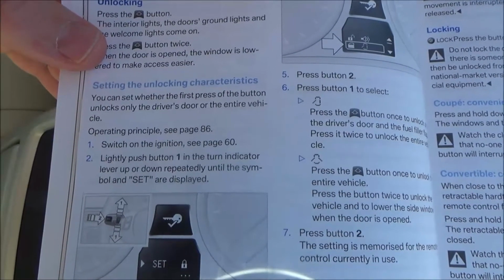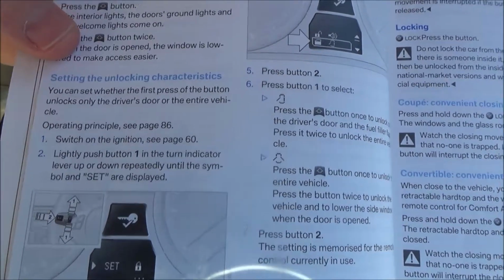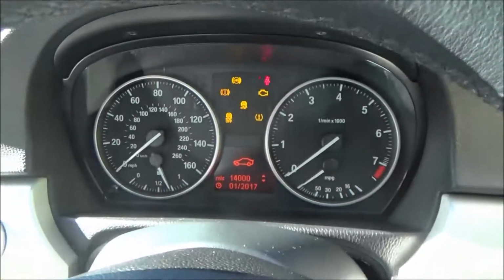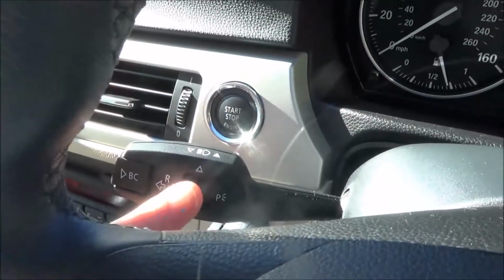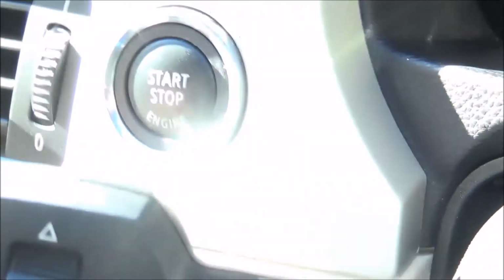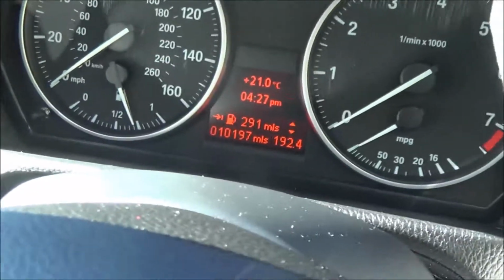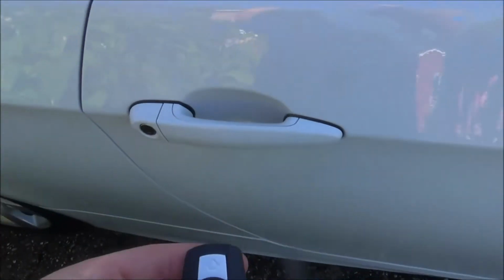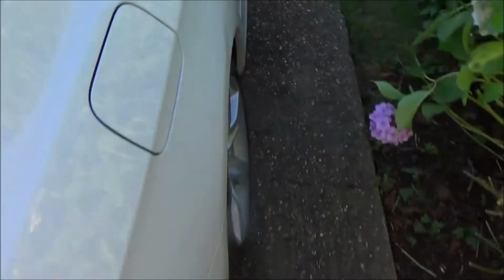PART 1: BMW 3 SERIES Useful features: LOCKING OPTIONS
Hi, this 'How To' video series shows you some useful features on your BMW 3 Series that you may not know. The car in the video is a 2013 model E92.